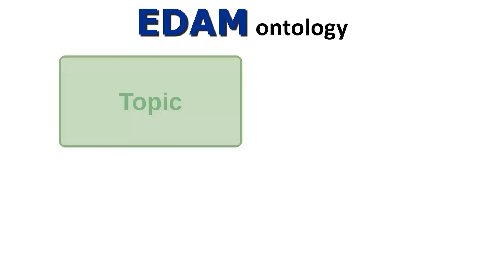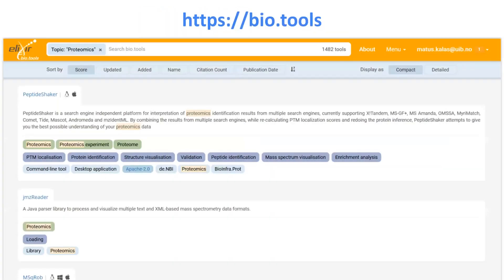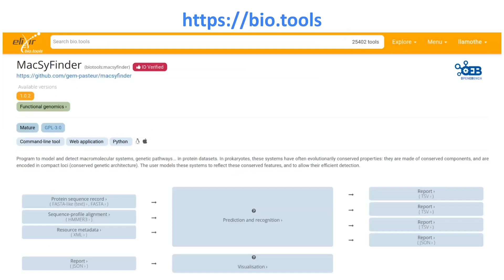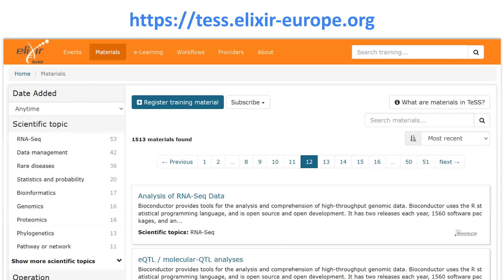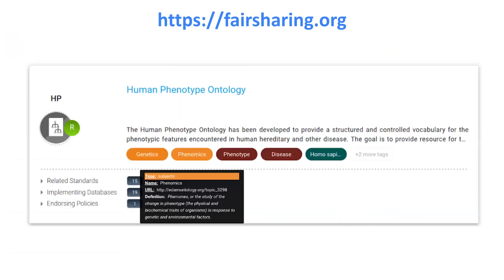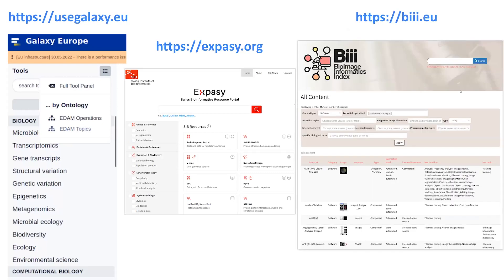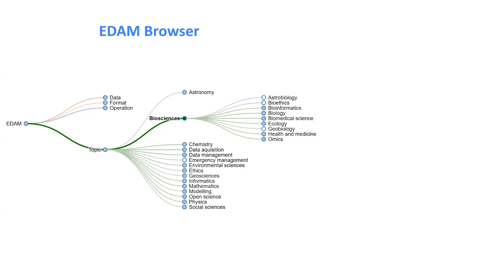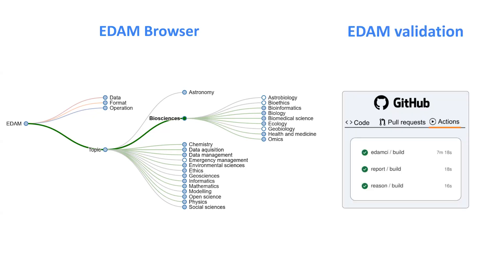EDAM - The data analysis and management... - Hervé Ménager - Bio-Ontologies - Poster - ISMB 2022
EDAM - The data analysis and management ontology (update 2022) - Hervé Ménager - Bio-Ontologies - Poster - ISMB 2022